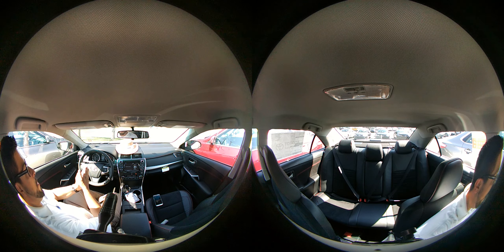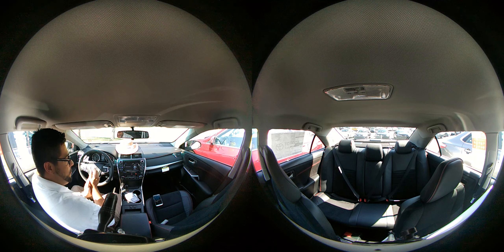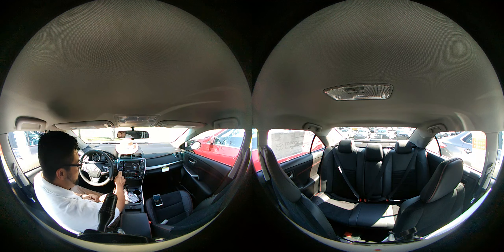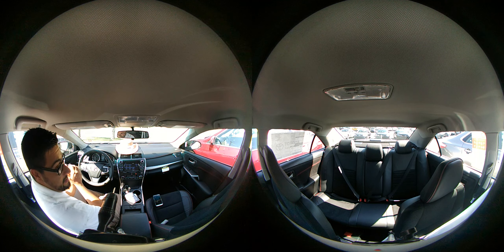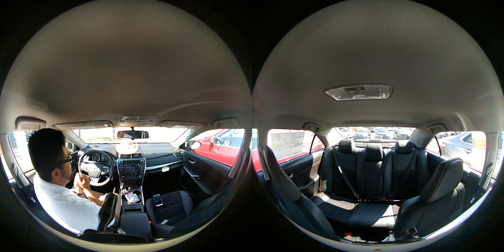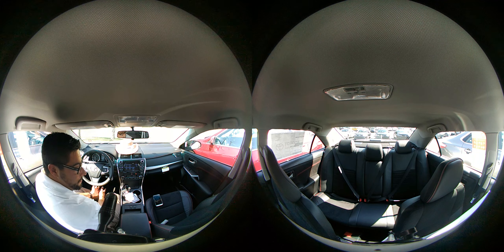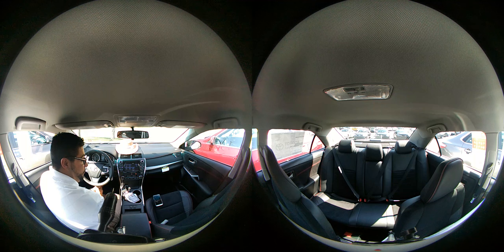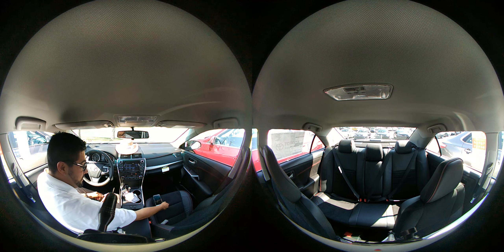2016 Camry XSE 360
STILL WORKING ON EDITING THE 360 CAMERA. FOR A BETTER VIDEO CHECK ME OUT AT TOYOTA OF DOTHAN ON FB